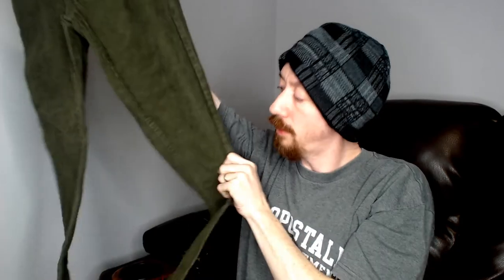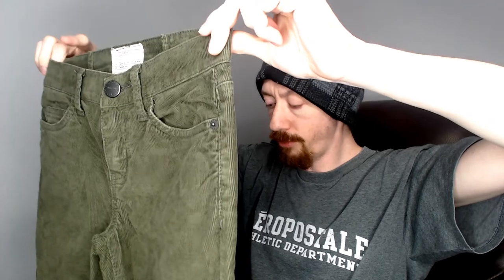Reseller Kind of Mystery Box - Reseller Unboxing Episode 8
We're doing take 2 on a reseller box.